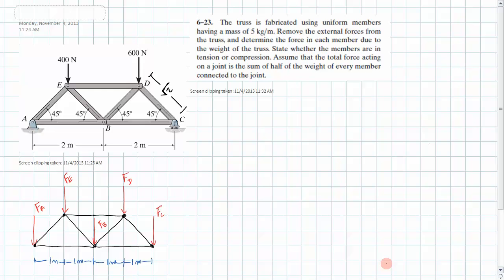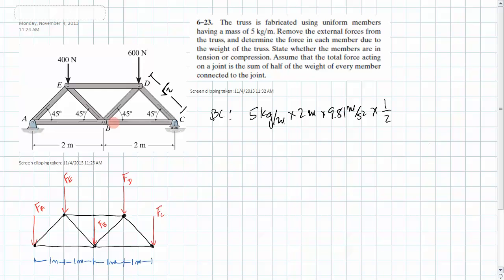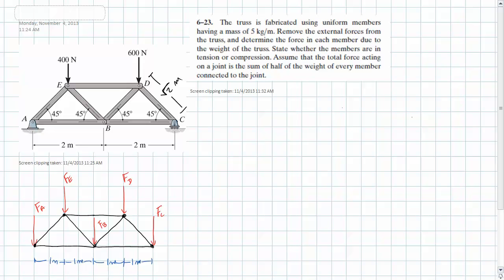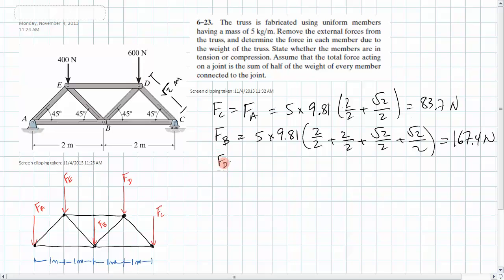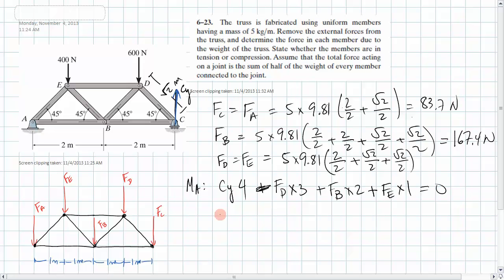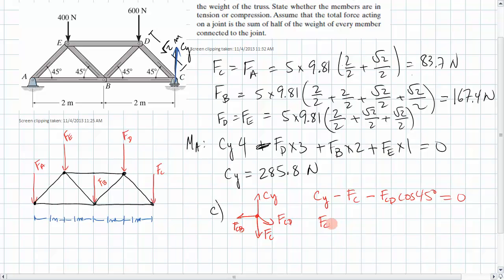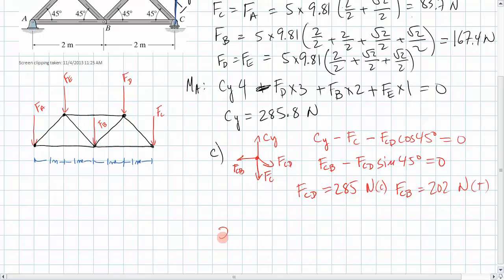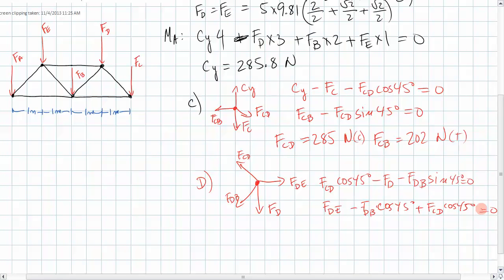problem 6 23